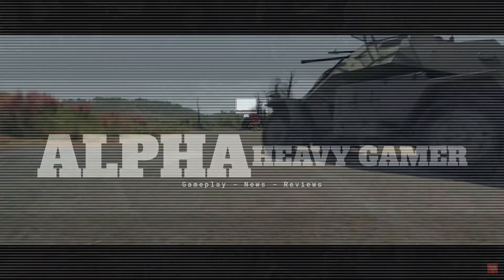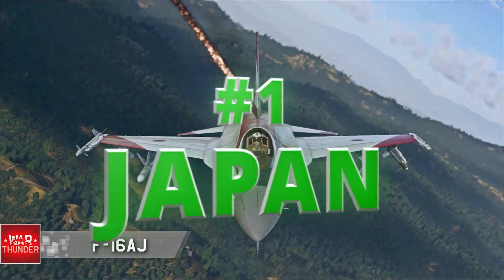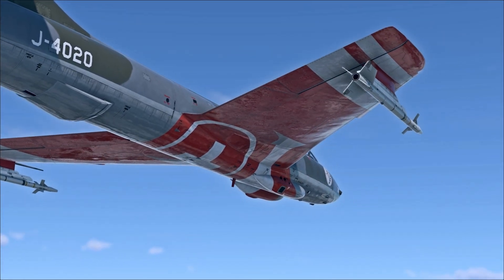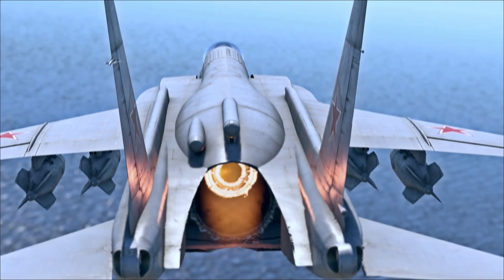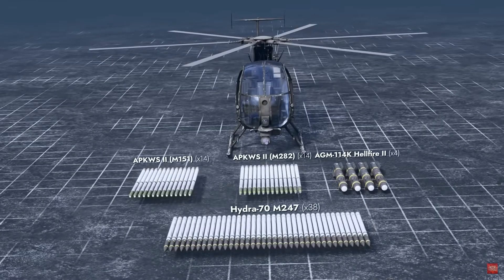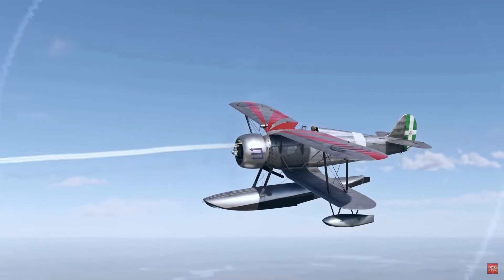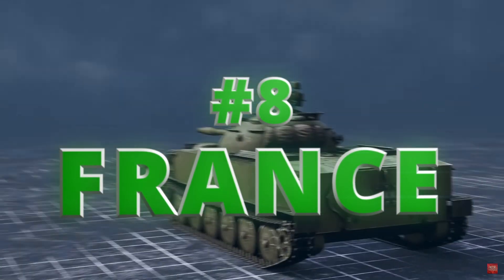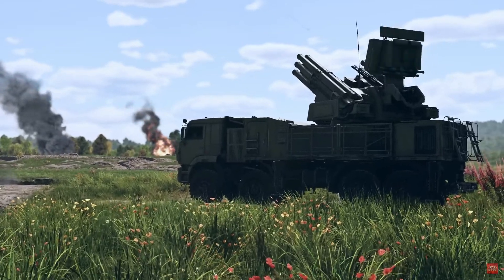SKY GUARDIANS BIGGEST Winners & LOSERS (War Thunder)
In this video I discuss the biggest winners and losers of the Sky Guardians update.